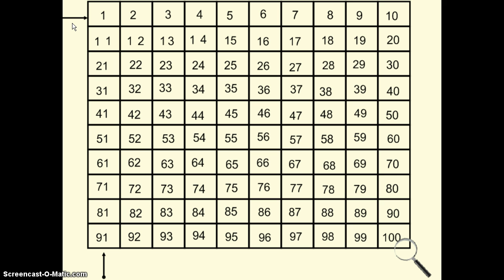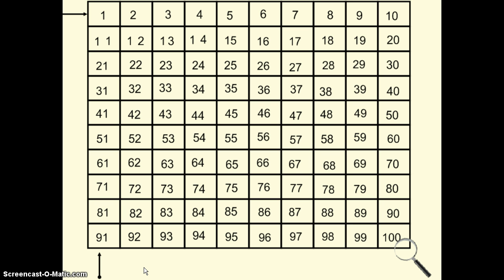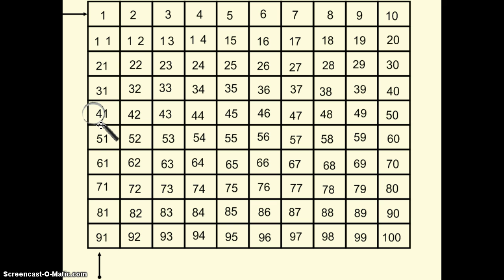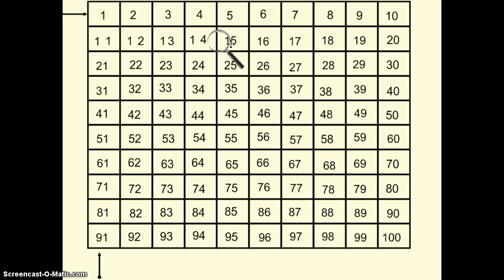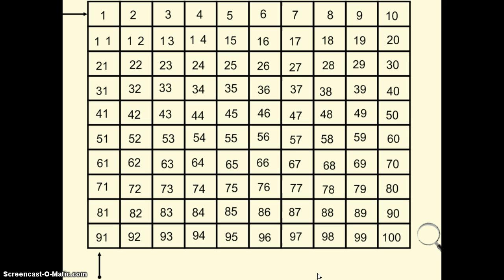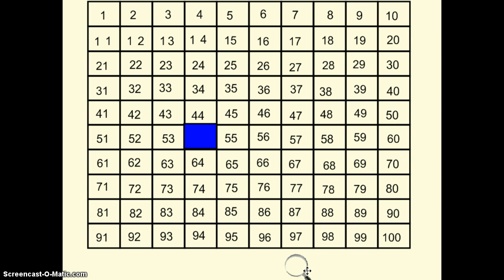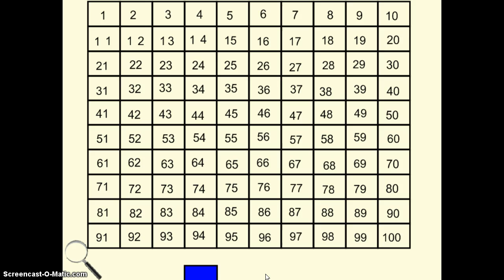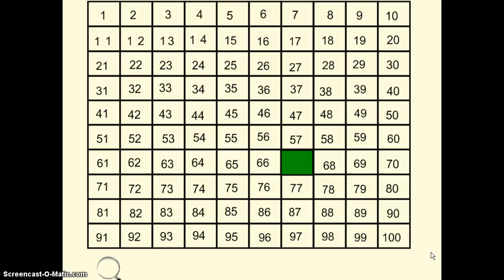Investigating the Hundreds Chart